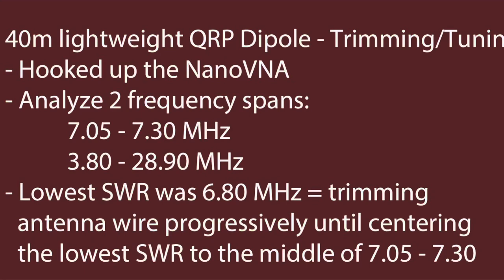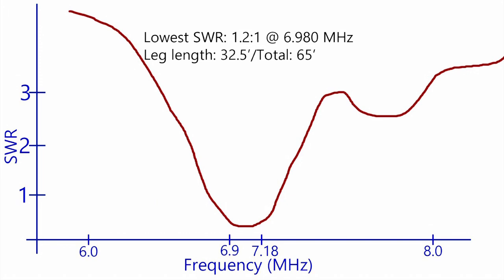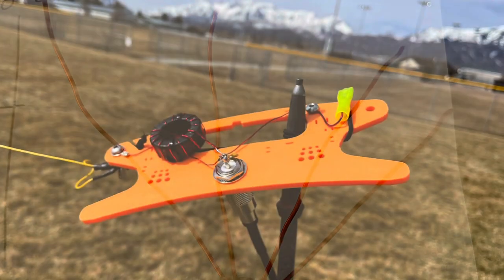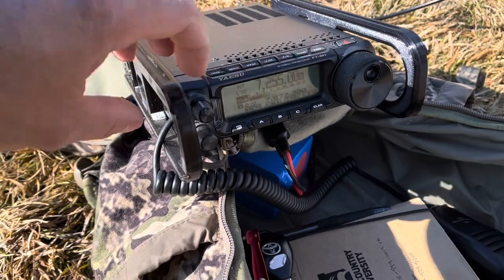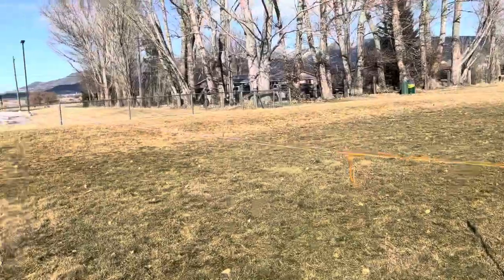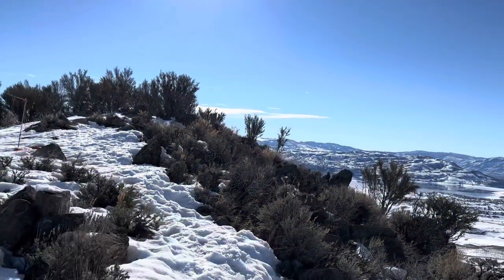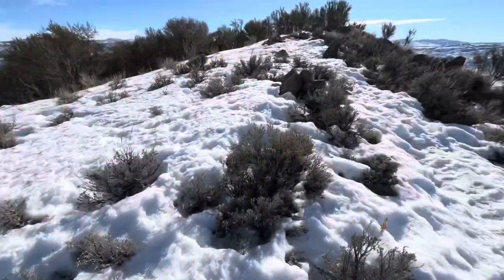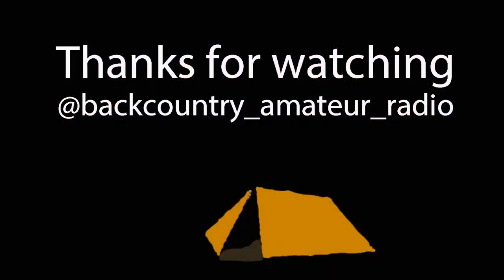Home Brew Part 2: Testing and Tuning the DIY 40 meter 7 MHz antenna for HF Ham Radio SOTA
Tuning and testing the home brew 40m dipole I built in a previous video. Included here is the field set up and where I tuned it. As well, some notes on how I tuned the antenna to 40m and centering the highest resonance at roughly 7.18 MHz. The antenna has proven to be extremely versatile; although, I will add that setup isn't nearly as quick as an end fed half wave antenna (EFHW).

If you found this helpful or have thoughts, please share and comment!

1. Like